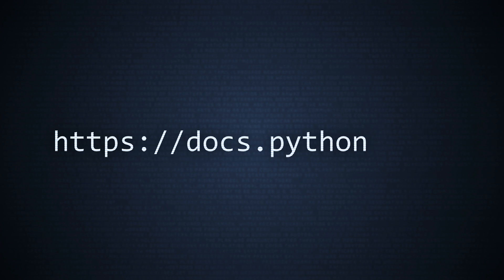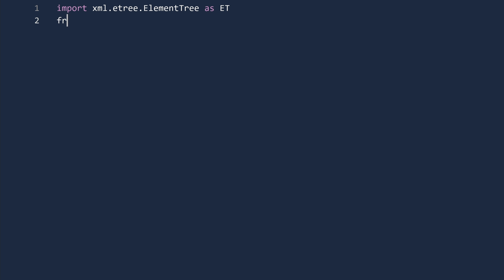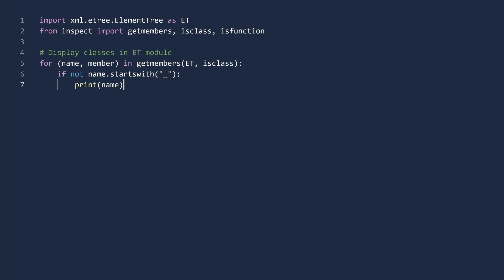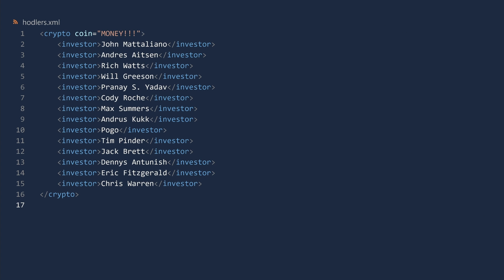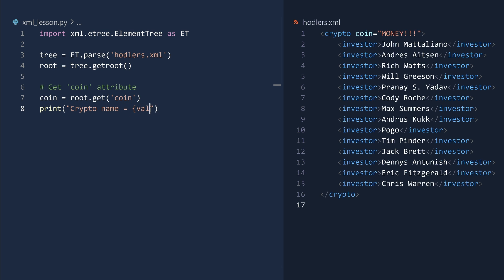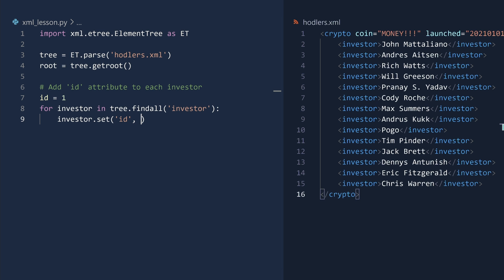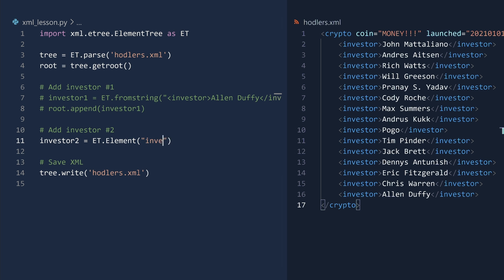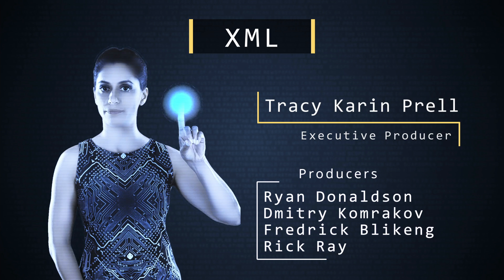XML & ElementTree || Python Tutorial || Learn Python Programming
𝙎𝙩𝙖𝙮 𝙞𝙣 𝙩𝙝𝙚 𝙡𝙤𝙤𝙥 𝙄𝙉𝙁𝙄𝙉𝙄𝙏𝙀𝙇𝙔 Python's ElementTree is the ideal module for working with XML data.  It gives you the most commonly used functions and classes in a "Pythonic" way.  We will show you how to load, add/edit/delete, and save XML data using the ElementTree.

We were able to bring you this video thanks to our generous Kickstarter backers! Find their names hidden (okay, not very hidden) in the video!

We recommend:
How to Be a Great Student

Python Cookbook, 3rd edition

Python instructor: Ulka Simone Mohanty  (@ulkam on Twitter)
Written & Produced by Michael Harrison  (@mlh496 on Twitter)